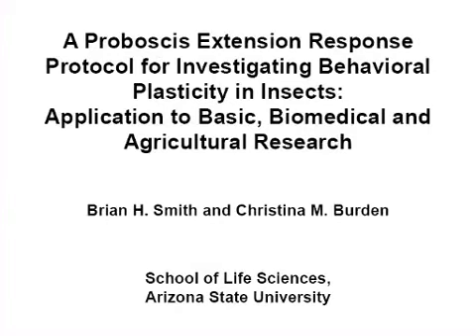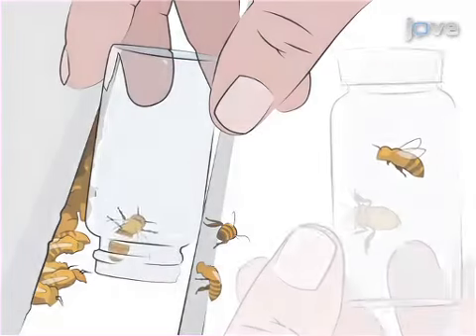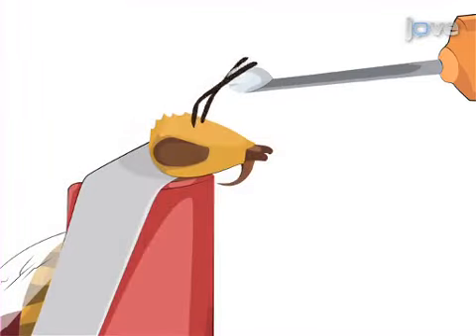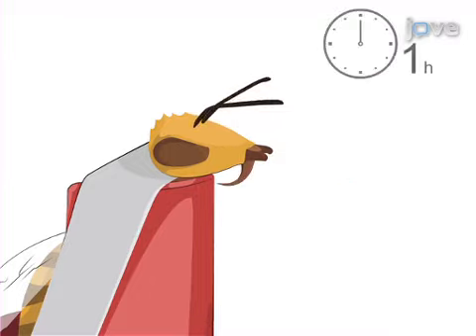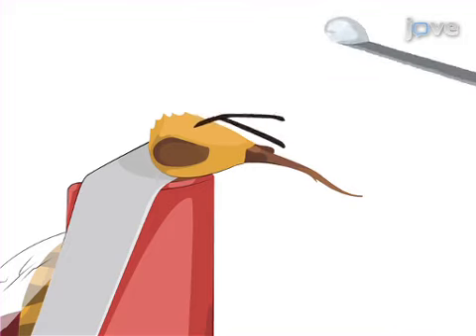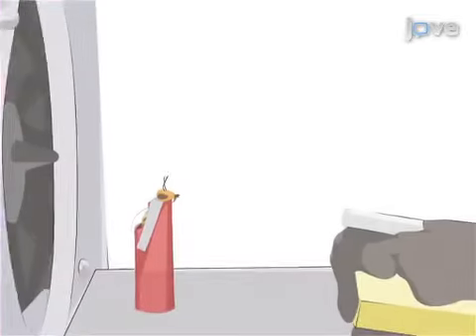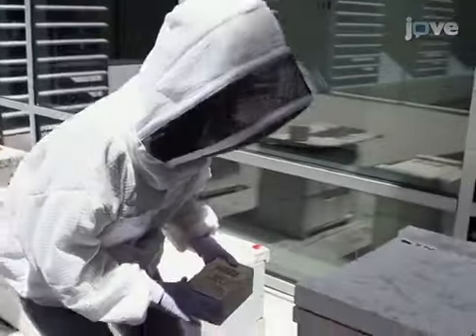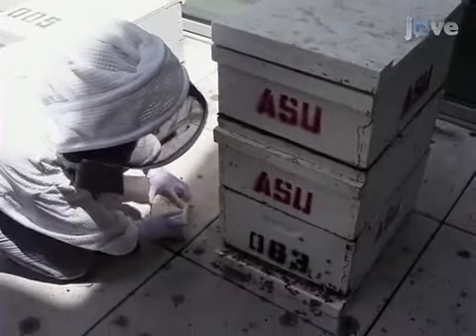Proboscis Extension Response for investigating Behavioral Plasticity | Protocol Preview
A Proboscis Extension Response Protocol for Investigating Behavioral Plasticity in Insects: Application to Basic, Biomedical, and Agricultural Research -  a 2 minute Preview of the Experimental Protocol

Brian H. Smith, Christina M. Burden
Arizona State University, School of Life Sciences;

The Proboscis Extension Response (PER) conditioning protocol, developed for the honey bee (Apis mellifera), provides an ecologically-relevant and easily quantifiable means for studying several different mechanisms of learning in many insect species.